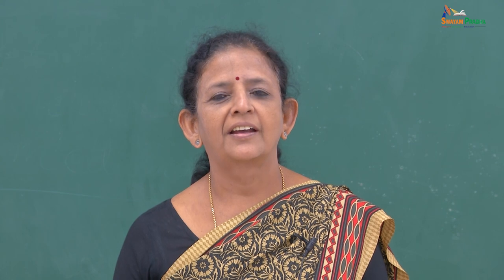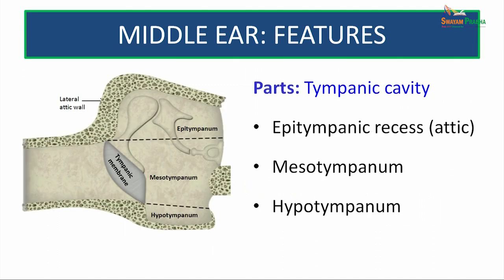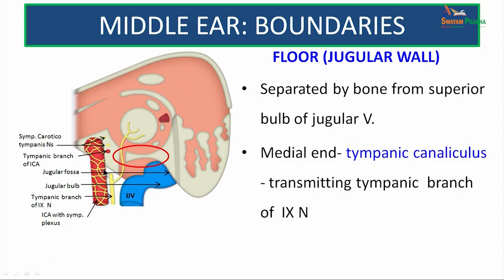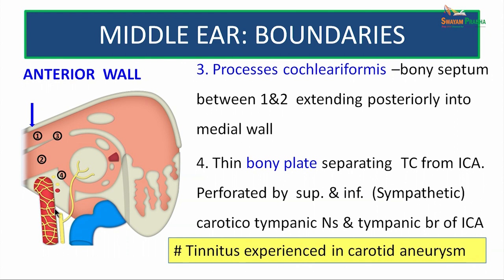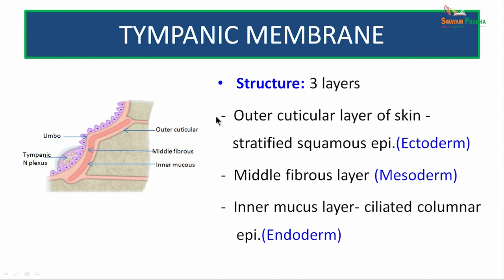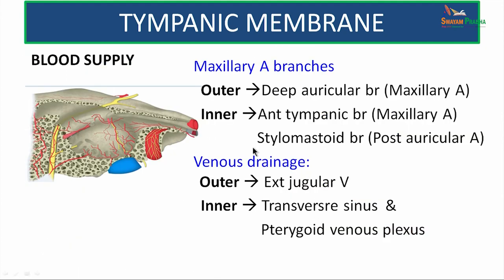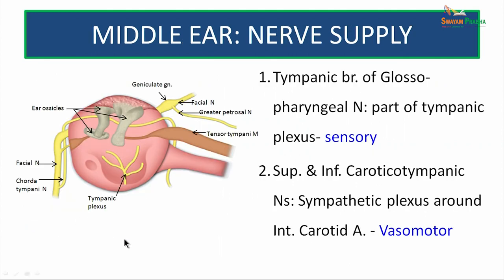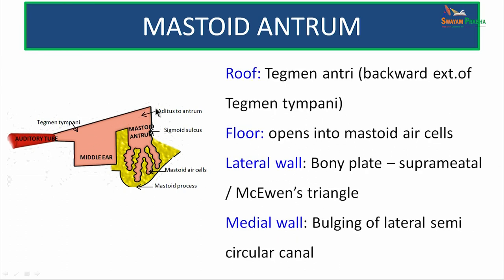Middle ear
Subject: Medicine
Course: Anatomy